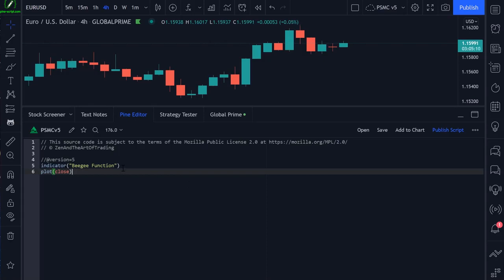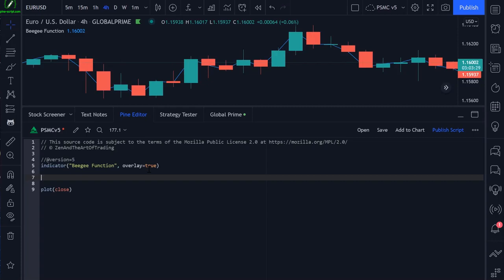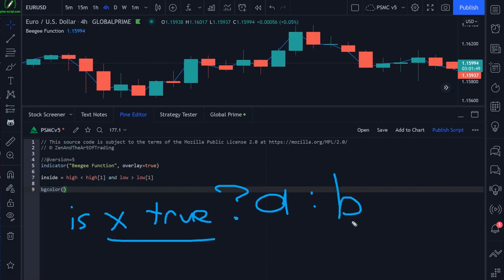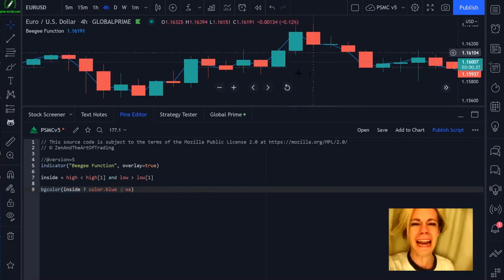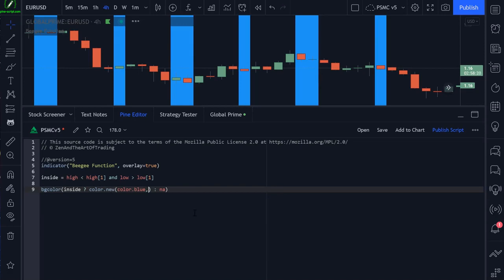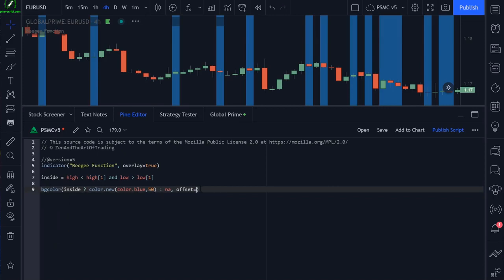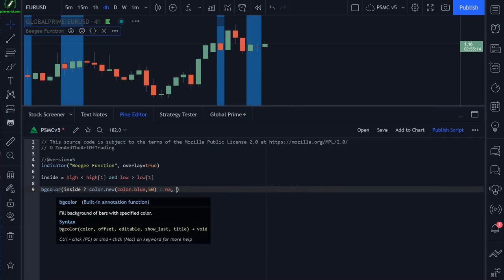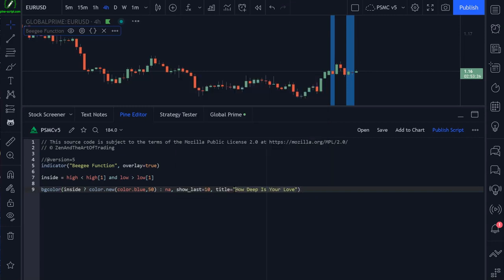24 Background Color